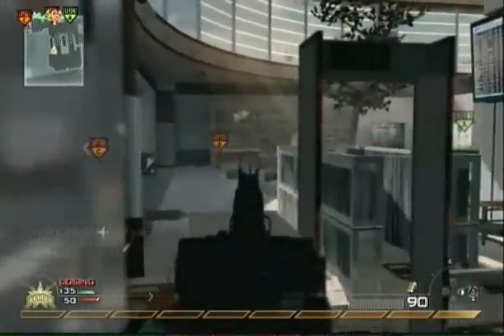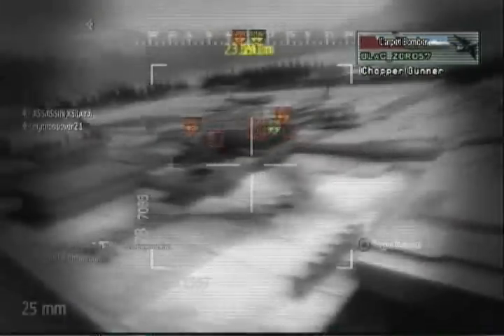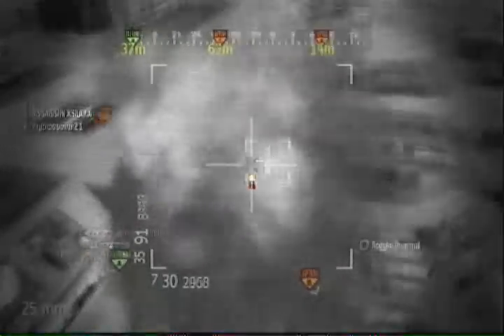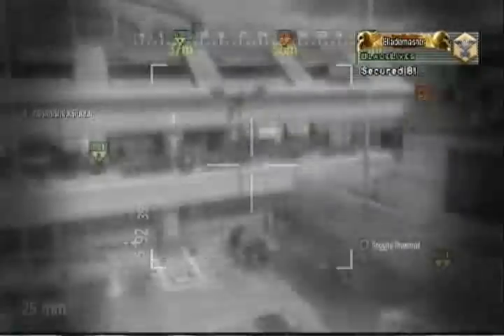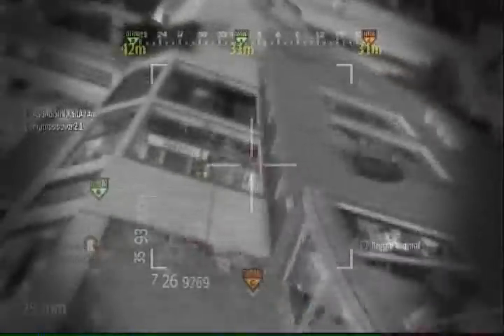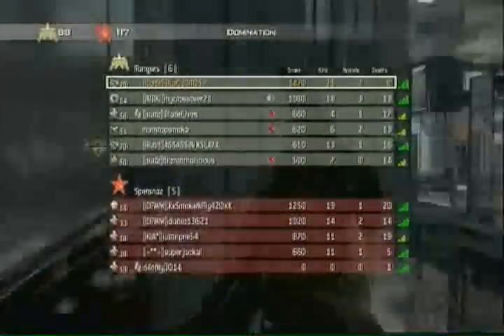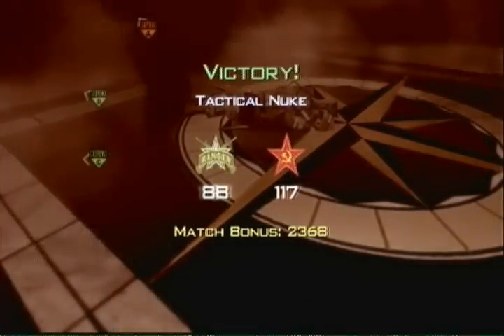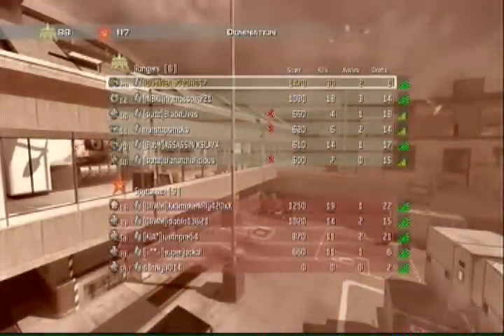Modern Warfare 2 - Best & Easiest Way To Get A Nuke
A Domination game with my friend summarizing the easiest way to get a nuke.
Steps:
1. Play in a party
2. Whoever isn't going for the nuke use UAV and Counter UAV
3. Use UAV to help get 7 killstreak
4. Use Counter UAV when Harriers are called in
5. Use another Counter UAV when Chopper Gunner or AC-130 is up

Setup:
Primary: SCAR-H (Silenced)
Secondary: M9 (Silenced)
Perk 1: Scavenger Pro
Perk 2: Cold Blooded Pro
Perk 3: Ninja Pro

Killstreak Setup:
7 Harrier Airstrike
11 Chopper Gunner
25 Tactical Nuke